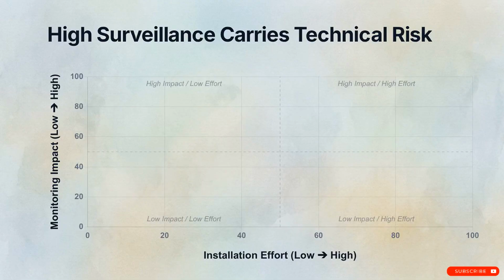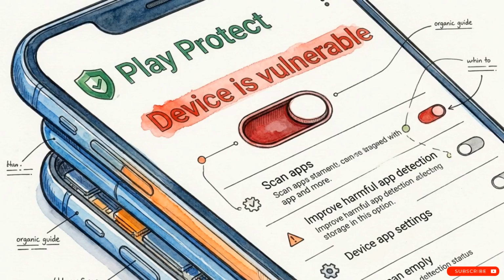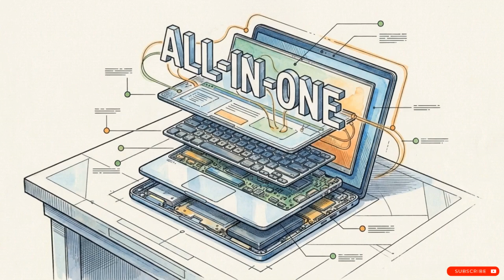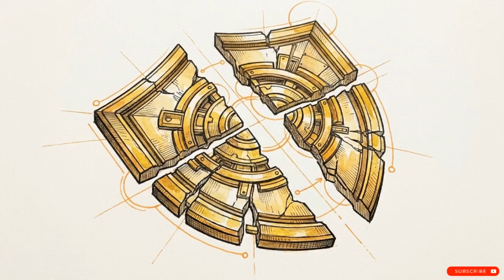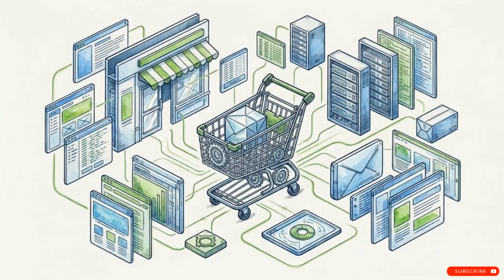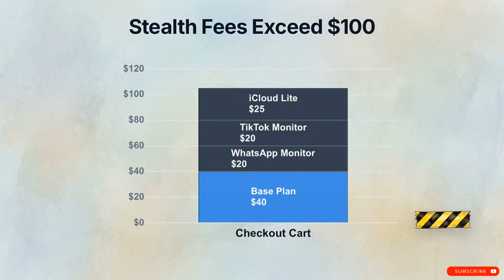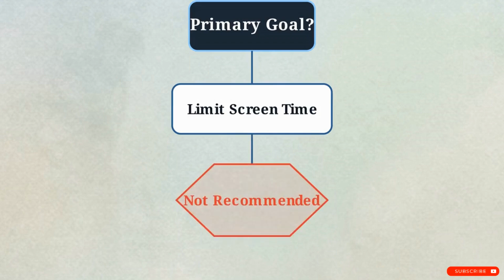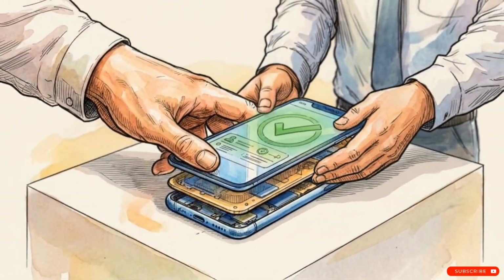ClevGuard KidsGuard Pro Review 2026 | Pros, Cons, Pricing, Features & Is It Safe?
ClevGuard KidsGuard Pro Review 2026 – Honest Review by SpyRoot

Looking for an honest KidsGuard Pro review before buying? In this detailed ClevGuard KidsGuard Pro review 2026, SpyRoot covers everything you need to know about the app, including its features, pricing, compatibility, installation process, performance, and whether it's actually worth paying for.

If you've been searching for KidsGuard Pro reviews, a genuine KidsGuard Pro app review, or a complete ClevGuard review, this video provides an unbiased breakdown based on real testing. We explain how the app works, what you can expect after installing it, and whether it delivers the features it promises.

One of the biggest questions users ask is "Is KidsGuard Pro safe?" We discuss its security, privacy, and legal considerations so you can decide if it's the right monitoring solution for your needs. We also answer common questions like "Is KidsGuard Pro legit or a scam?", how reliable the platform is, and whether it offers good value compared to similar monitoring apps.

This review also explores KidsGuard Pro for iPhone and Android, including device compatibility, installation requirements, supported features, and overall user experience. Whether you're researching KidsGuard review, ClevGuard app review, or wondering how KidsGuard Pro works, you'll find all the important information explained in simple terms.

We also cover KidsGuard Pro pricing, subscription plans, and answer the common question "How much does KidsGuard Pro cost?" Along with that, you'll learn the biggest KidsGuard Pro pros and cons, helping you understand where the software performs well and where it has limitations before making a purchase.

If you're still asking "Is KidsGuard Pro worth it?", this video includes a final verdict based on features, ease of use, pricing, compatibility, and overall value for money.

Intro
Compatibility & Installation
Features Overview
Pricing Plans
Pros & Cons
Final Verdict

The software discussed in this video should only be installed on devices you own or where you have proper authorization from the device owner. Using monitoring software without consent may violate applicable laws in your jurisdiction and could result in legal consequences. Always consult local laws or seek legal advice if you are unsure about the legality of using such software in your region.

SpyRoot provides honest, unbiased reviews, tips, and educational content about monitoring and parental control software.